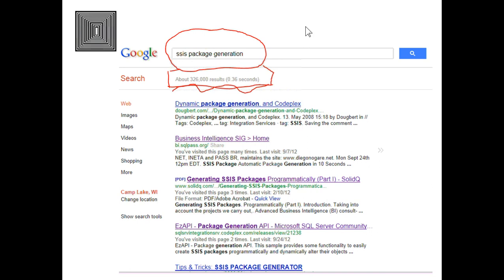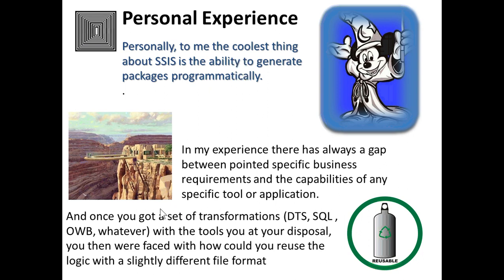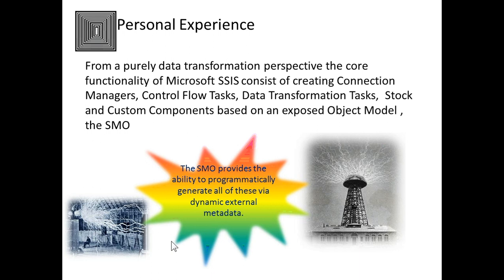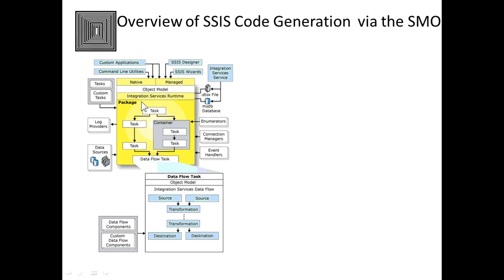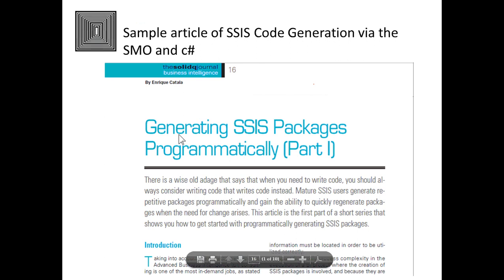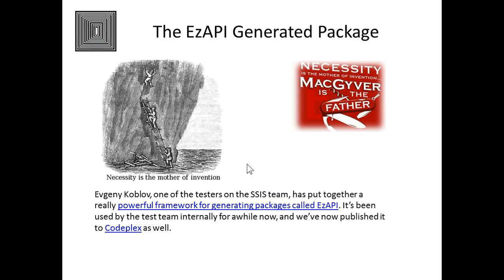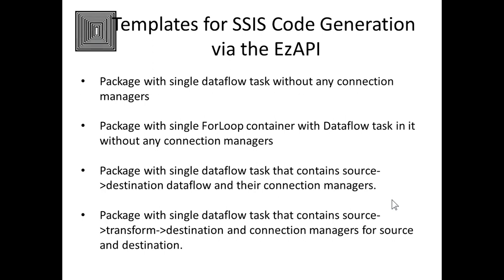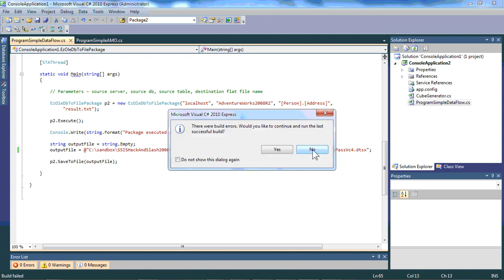ABI Microsoft SSIS SSAS Code Generation 10 Seconds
Part 1 of SMO / AMO Course offering for Actuality Business Intelligence